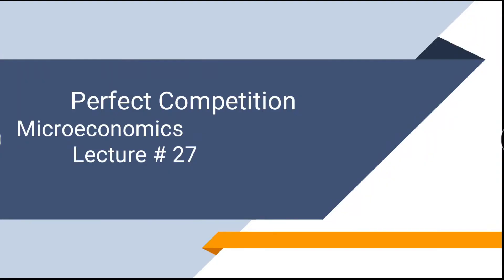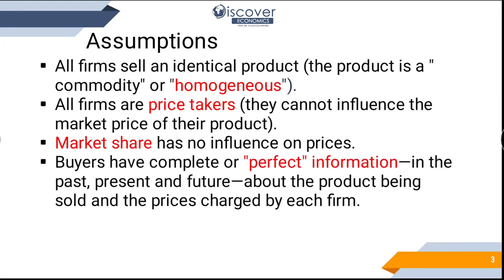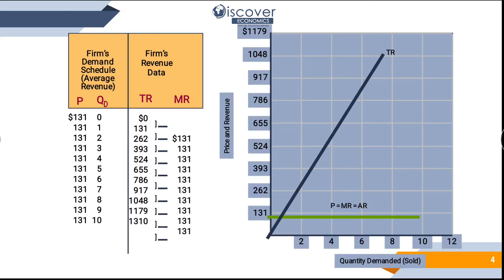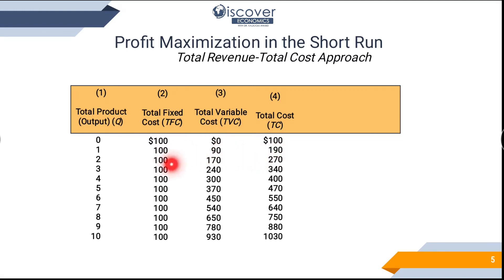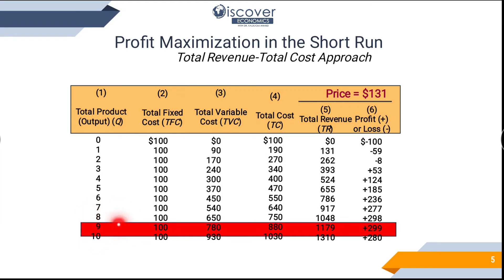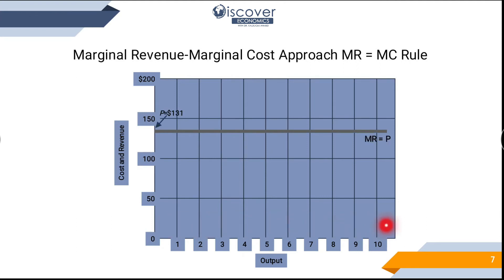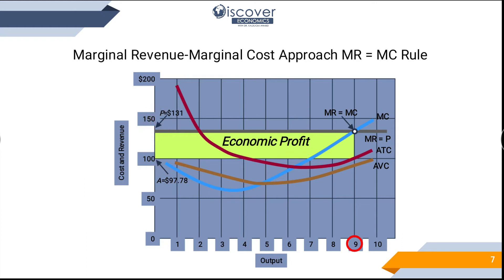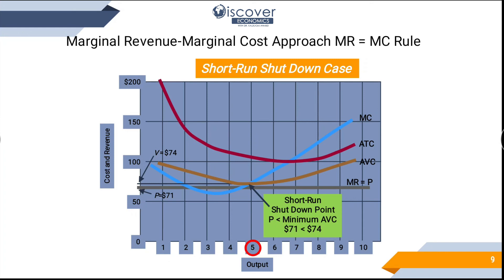Lecture 27: Perfect Competition | English | MBA | BBA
The Lecture explains Firms working in Perfect Competition. Under this market Structure Firms have homogeneous products to sale. Firms working in Pottery, Crafts Market & agriculture Sector are the examples of Perfect Competition. Under this market Structure P=AR=MR. Break even point is determined where MC cuts MR from below.